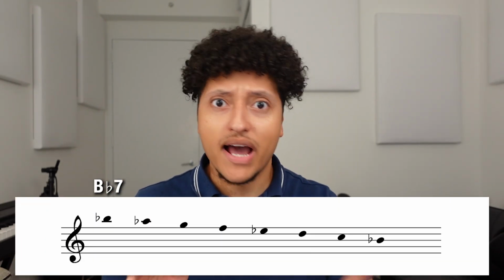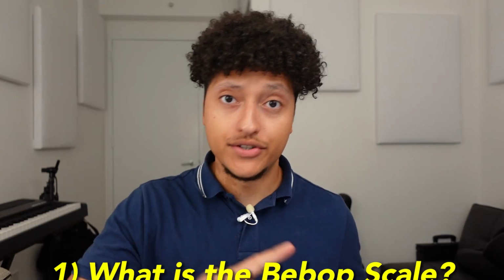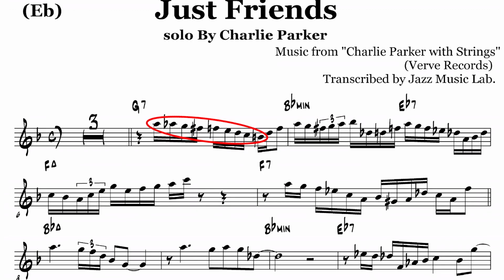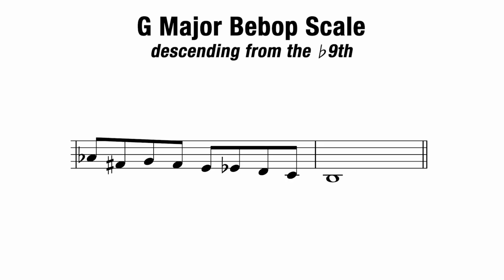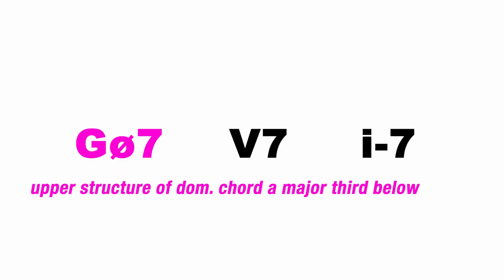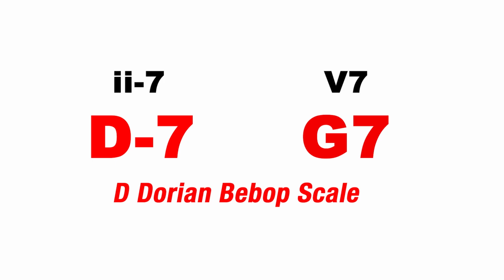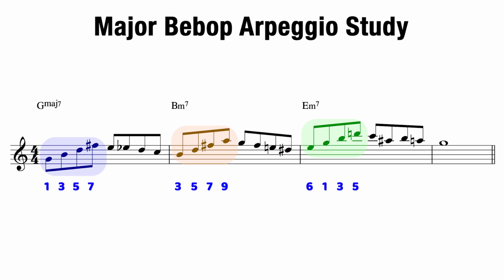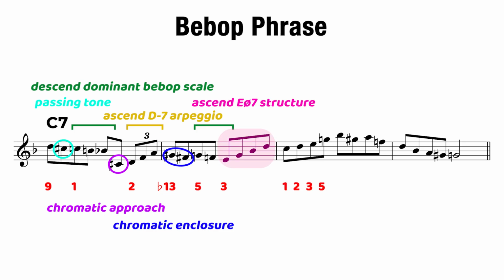Unlock the Power of the Bebop Scale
0:00 Intro
2:28 What is the bebop scale?
5:24 The major bebop scale
8:13 Application of the dominant bebop scale
11:21 Bebop arpeggio exercise
13:53 Bebop scale phrase
15:50 Outro

Nathan Graybeal is the CEO of Jazz Lesson Videos, Assistant Director of the Global Jazz Workshop, and a Nexus Saxophones Artist. Well-known for his YouTube persona "Saxologic,” Nathan obtained a bachelor’s degree in both jazz and classical saxophone performance from East Carolina University and a master’s degree in studio jazz performance from the University of Miami. Originally an avid drawer then animator, he has transferred his love for art to saxophone. He spreads his infectious passion to inspire others in finding the joy of improving in music through online content.